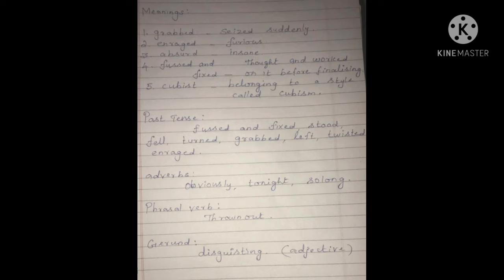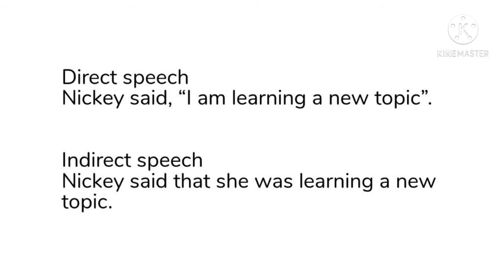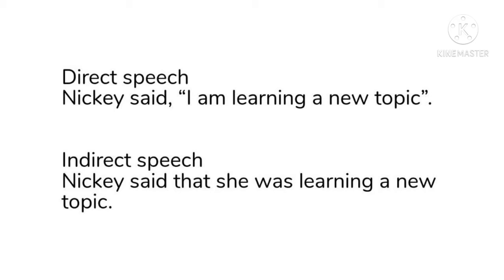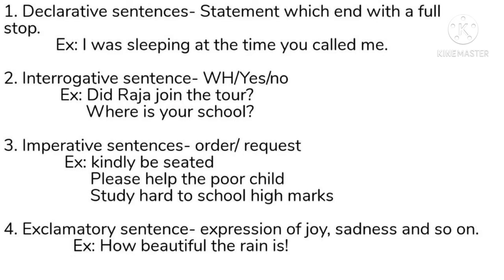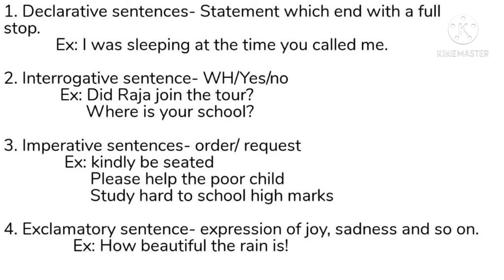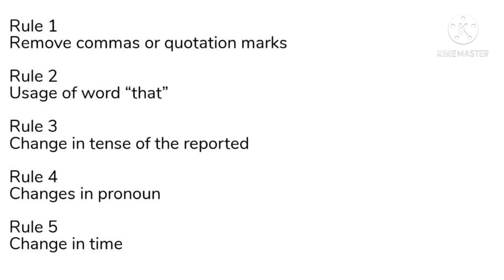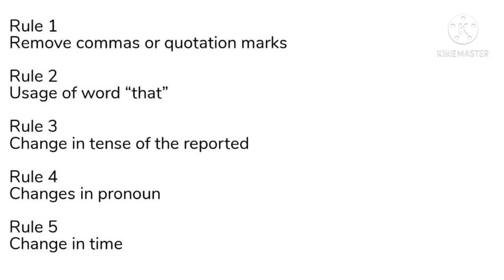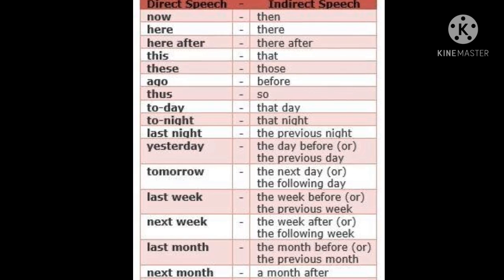Direct- indirect speech